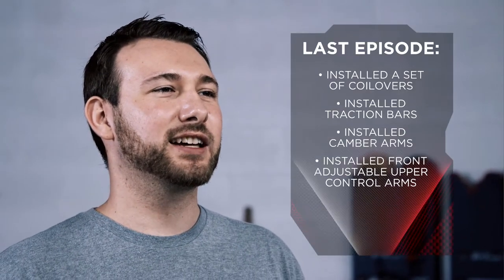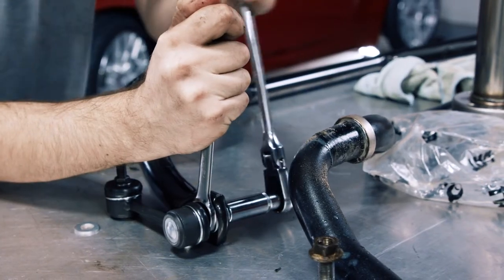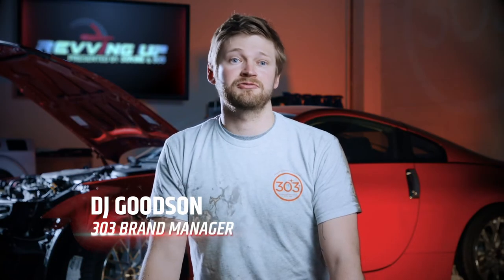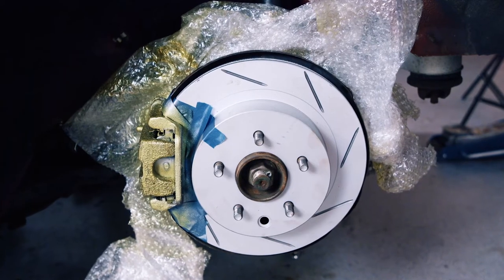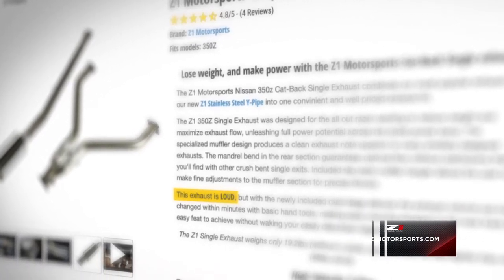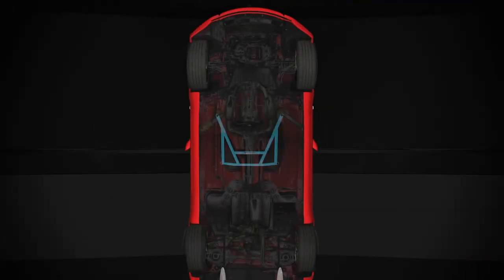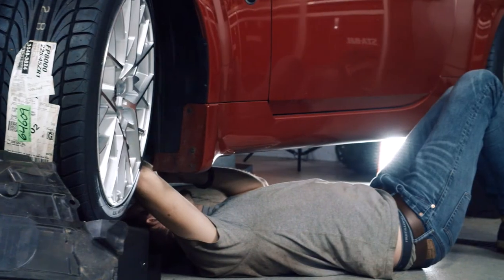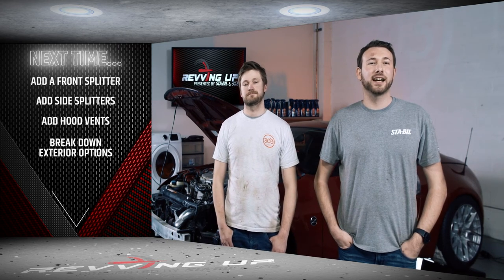Revving Up™ Episode 4: Brakes, Wheels, and Chassis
The work continues! After making some serious headway with a new suspension system for the 350Z, Galuska and Goodson are back at it to complete this part of the re-build in Revving Up™ Episode 4.

See how the pair works together to install new brakes and slotted rotors, sway bars, chassis bracing, and the exhaust. With this much progress, it's like night and day compared to when we first started.